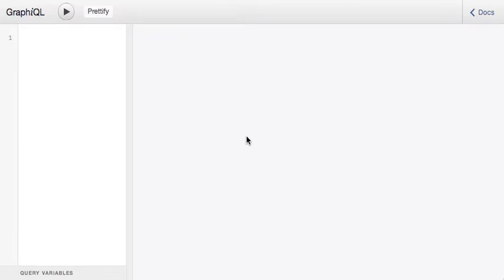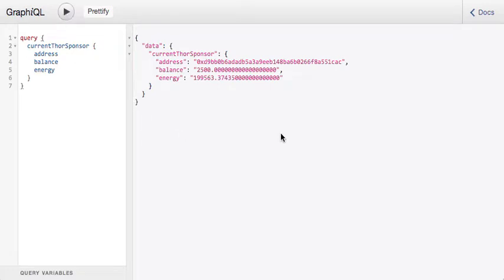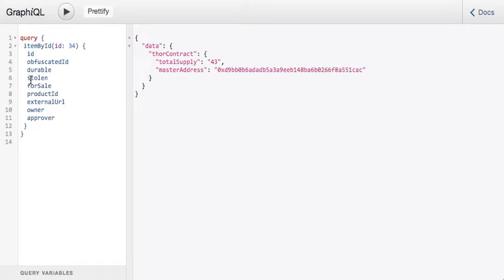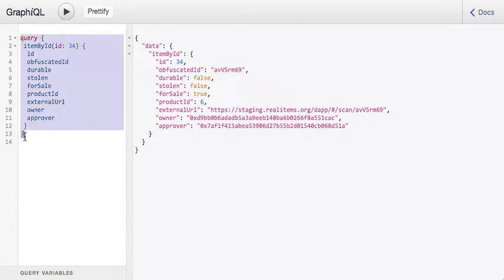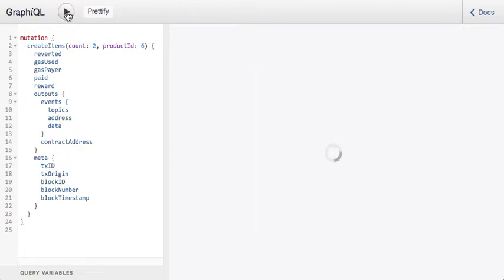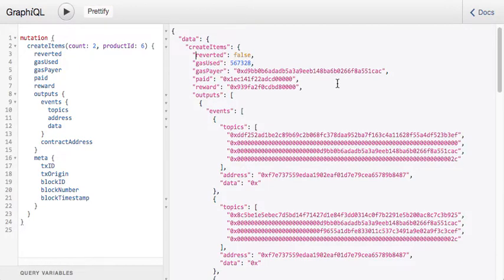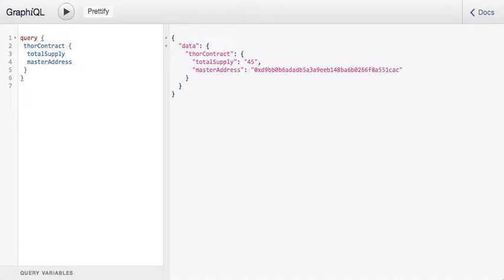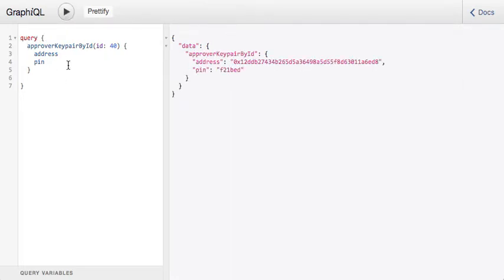REAL ITEMS GRAPHQL API - Generate VeChain NFTs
Introducing TheRealGraphQL API by Real Items.  Utilize the VeChain blockchain without the hassle of making smart contracts.  Use Real Items' API to generate NFTs for any type of content / media.

Learn from Ken our CTO on how to use our graphQL API.